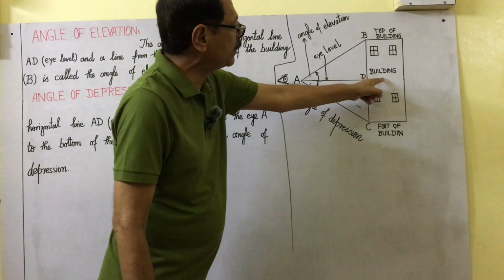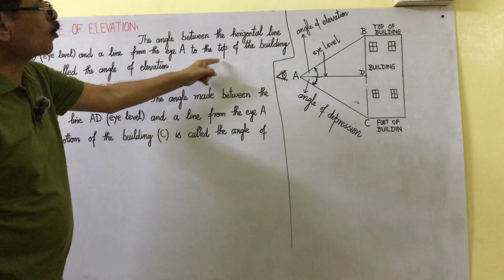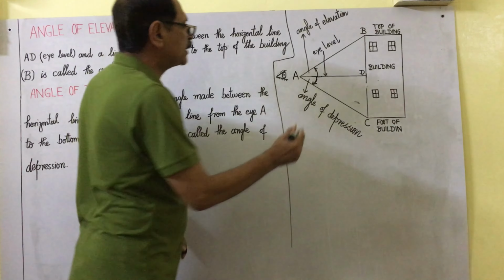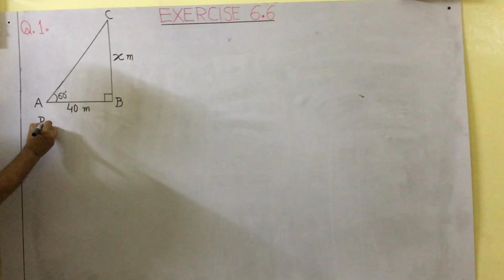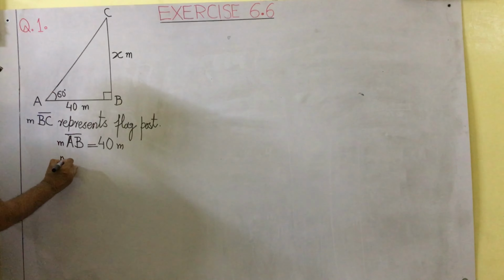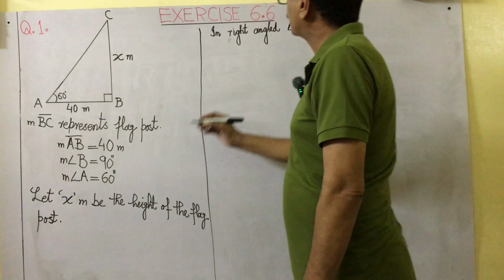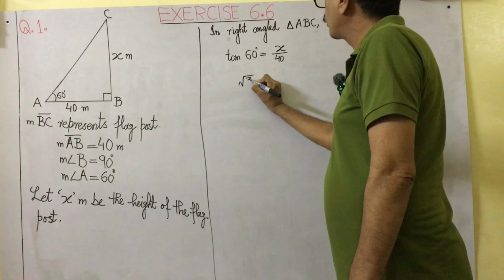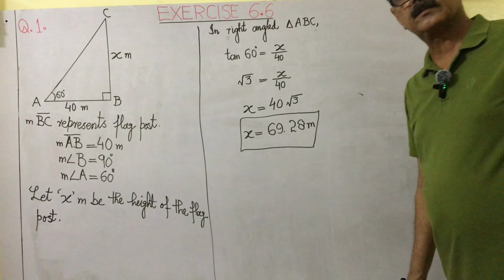Class 9 Mathematics New Course Chapter 6 Exercise 6.6 Q1 | Complete Solution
Class 9 Mathematics New Course Chapter 6 Exercise 6.6 Question 1 solved step by step. In this lecture, you will learn the complete method and easy explanation of Exercise 6.6 Q1 according to the latest Class 9 Mathematics syllabus.